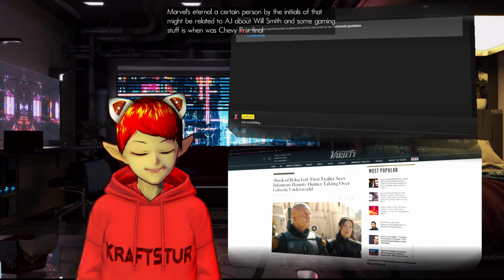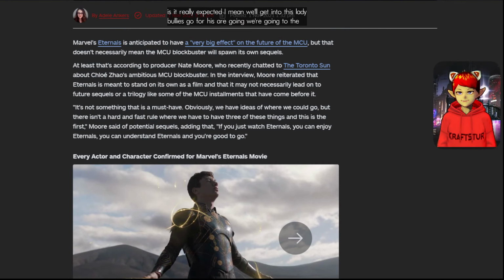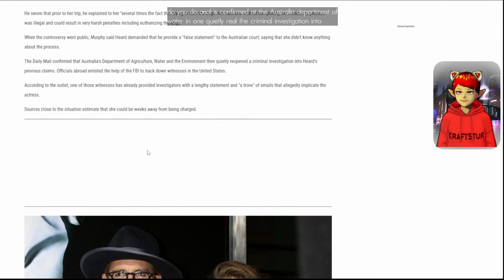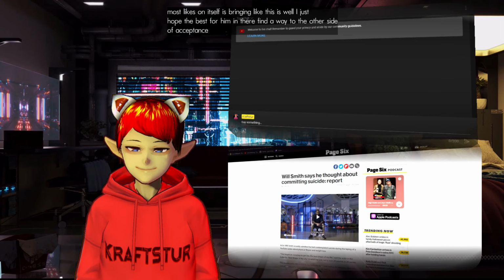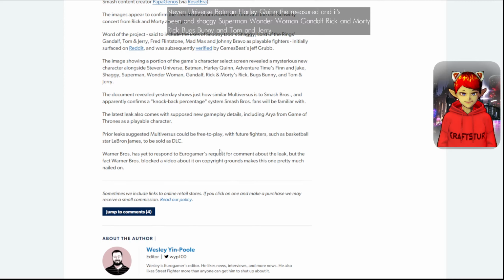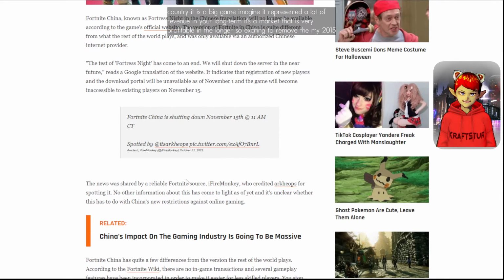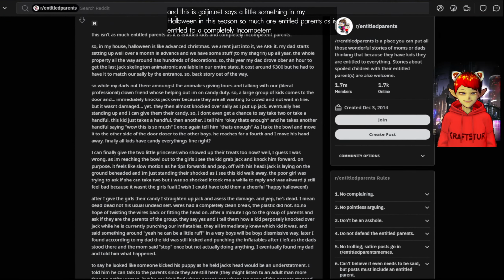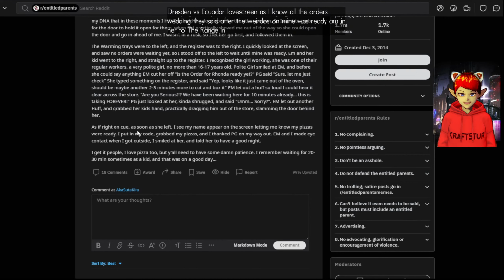The Red Pandacast EP.15 Book Of Boba Fett? Eternals FLOP... plus some r/entitledparents STORIES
The Red Pandacast Episode 15: Talking about Book Of Boba Fett? Eternals FLOPPING So Hard... AH & Gaming News plus some r/entitledparents STORIES

Sources

r/entitledparents stories

Other Stuff

If you or anyone you know was affected by any of the topics discussed in this video you can find help and support